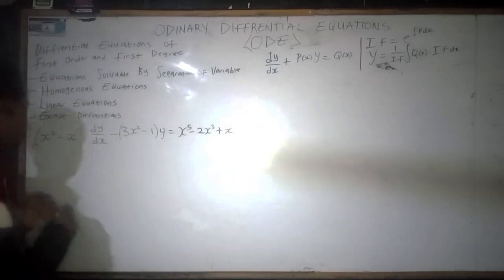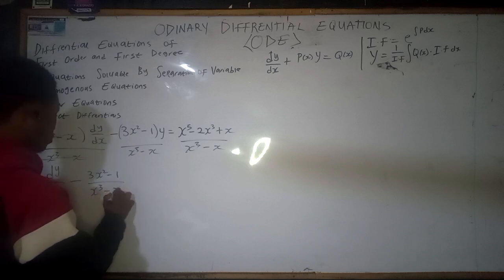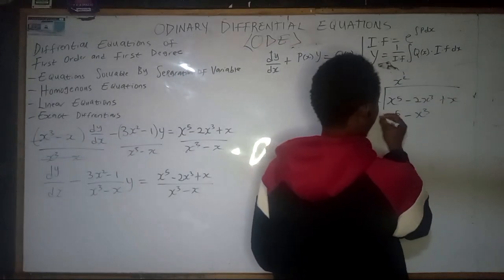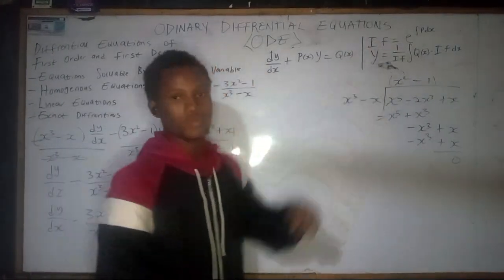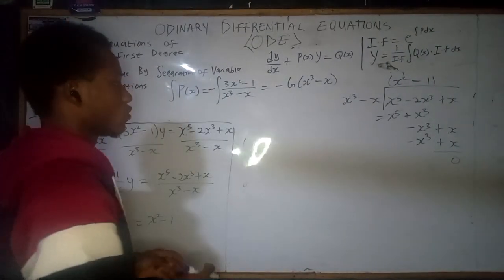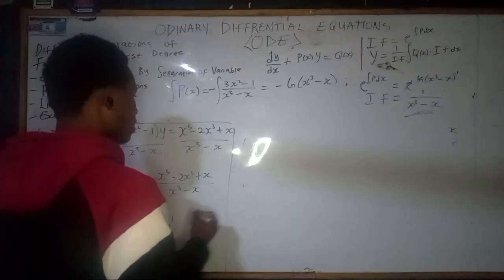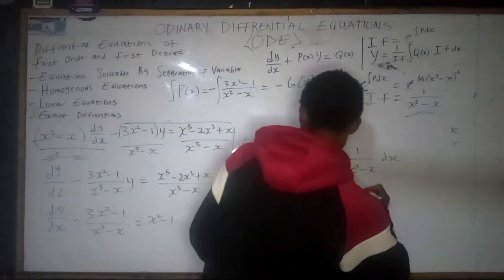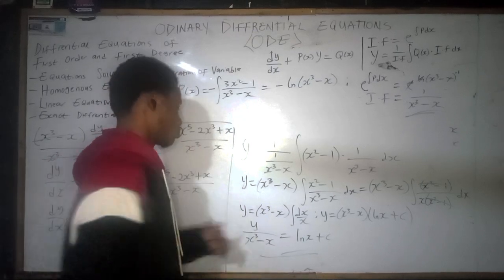QUESTIONS ON LINEAR EQUATIONS OF THE FIRST ORDER// DIFFRENTIALS OF FIRST ORDER AND DEGREE